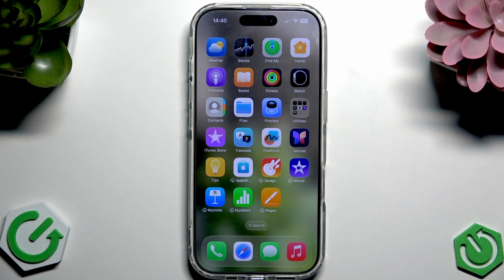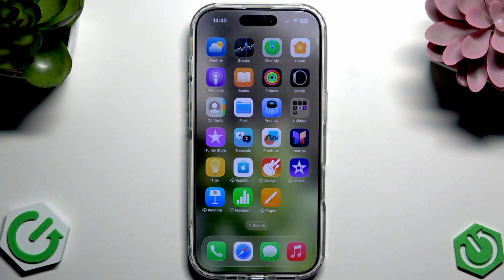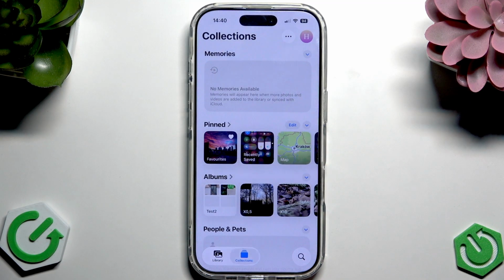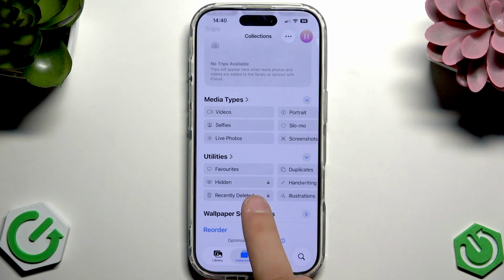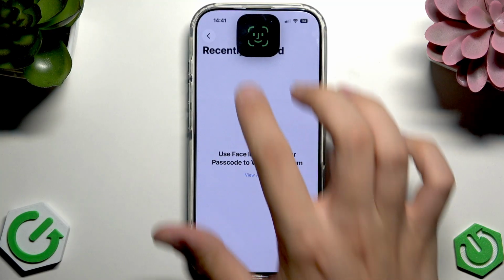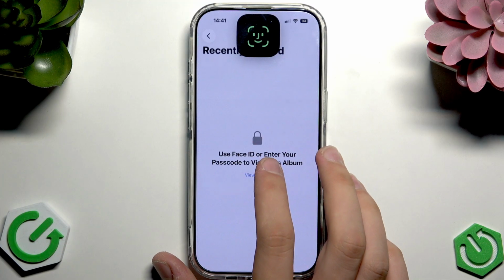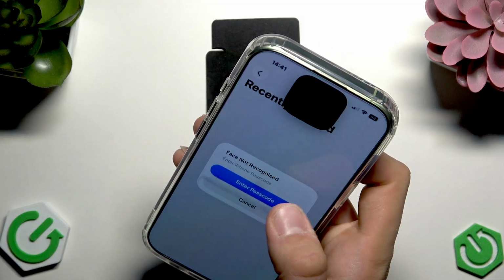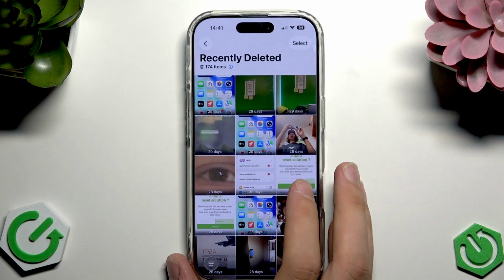How to Find Recently Deleted Photos on iPhone 17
If you accidentally deleted photos on your iPhone 17 and want to recover them, this video will show you exactly how to find the Recently Deleted album in your Photos app. We’ll walk you through each step, from opening the gallery to accessing the Recently Deleted folder using your passcode or Face ID. Whether you need to restore important pictures or just want to check what’s been deleted, this guide makes it easy to locate and manage your recently deleted photos on the iPhone 17. Learn how to quickly recover deleted images and keep your memories safe with these simple instructions for the latest iPhone model.

How to recover deleted pictures on iPhone 17?
Where is the Recently Deleted album on iPhone 17?

0:00 Introduction
0:08 Open Photos app and go to Collections
0:22 Scroll down to Utilities
0:25 Access Recently Deleted album
0:34 Enter passcode or use Face ID
0:51 View and recover deleted photos